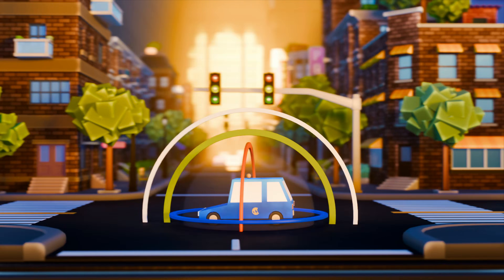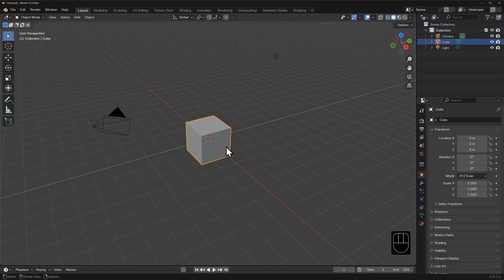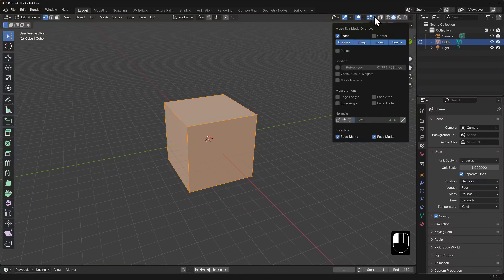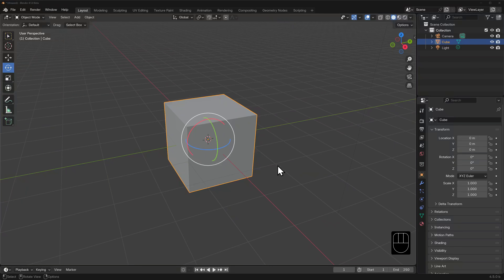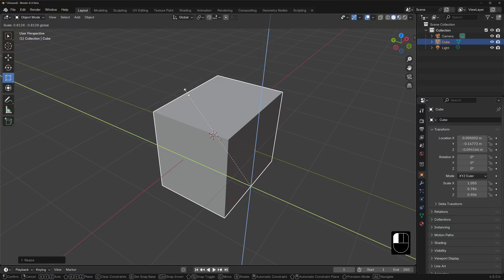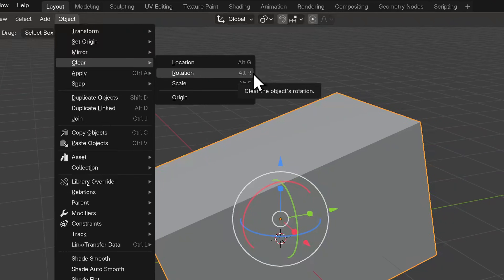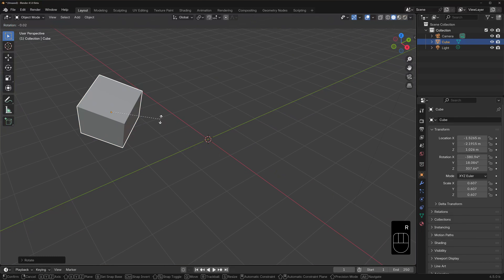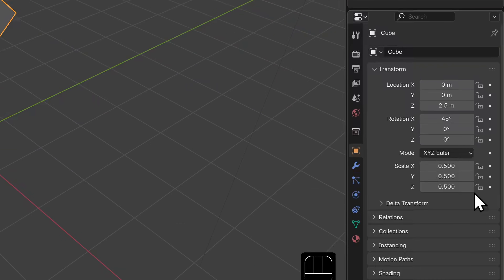Transforming Objects in Blender - BLENDER 4.5 BASICS (part 3)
Transforming, when it comes to 3D, simply means moving, rotating, and scaling. To view and control the transform properties of an object in Blender, head to the Object tab in the Properties Editor.

The three main hotkeys for manipulating objects are:

G: Grab
R: Rotate
S: Scale

When you start transforming an object, you'll be placed in a transform mode where you can use a few other hotkeys to control the result:

Press X, Y, or Z: Constrain to an axis
Hold Shift: Move in small increments
Numbers: Transform by that amount
Esc or RMB: Cancel the transformation

➤ Check out the full Fundamentals series to get a jump start on modeling, sculpting, animation, lighting, shading, texturing, and rigging

➤ Learning Blender Hot Keys?  Download our FREE Blender Hot Key Cheat Sheet